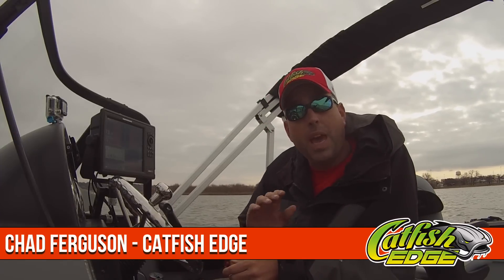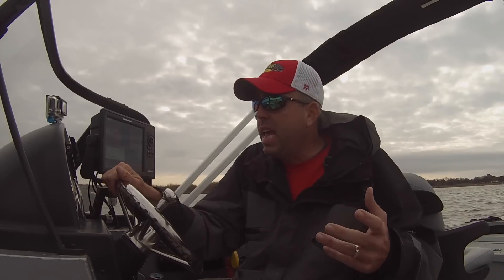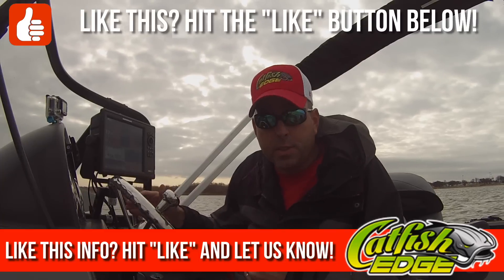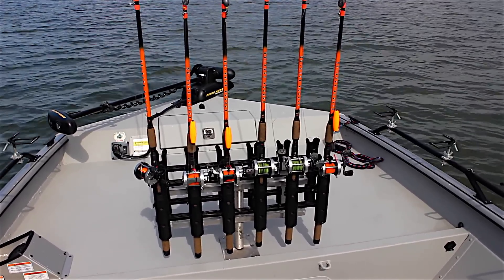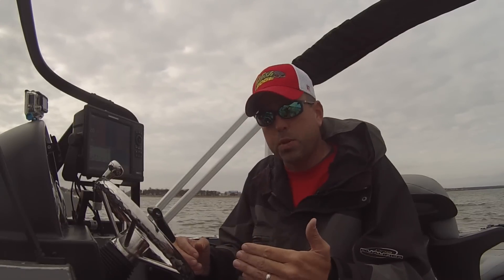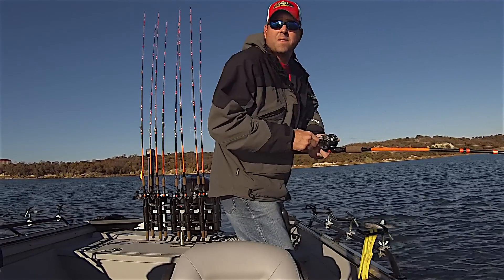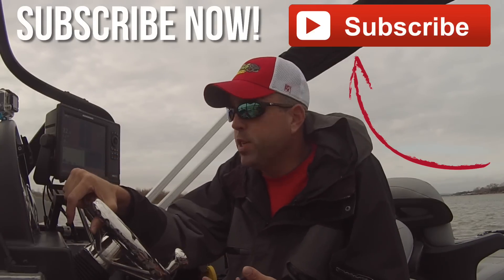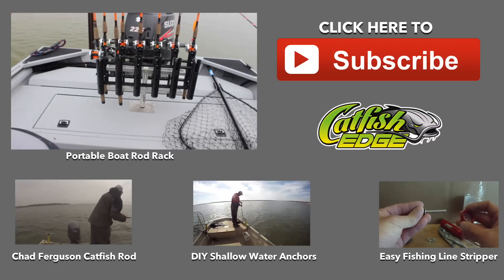Catfish Rod Types and S-Glass Composite Catfish Rods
E-Glass, S-Glass, Graphite and More!

Catfish rods are what gets the business done when it comes to landing fish and having the right rod can make or break your success catching catfish whether you're after numbers of smaller fish or the next world record catfish.

In this weeks catfishing video from Catfish Edge we take a closer look at the different types of catfish rods and my Chad Ferguson Signature Series Catfish Rod from Whisker Seeker Tackle and what s-glass composite means.

This is just a primer of the types of rod blanks used for catfishing.

There's three main types of fishing rods for catfish, e-glass, s-glass and graphite. In addition to these there's some variations of each that involve composites or mixtures of one of these materials with something else.

E-glass catfishing rods have been around for a long time and are very common. E-glass is a fiberglass material that holds up well under pressure, it's strong and bends well and will hold up to big catfish but it's also heavy and lacks sensitivity.

S-glass is similar to e-glass in many ways and is used in a few catfish rods but not near as many as e-glass. S-glass is a higher modulus material than e-glass which means that it's stronger. In addition to being stronger it's also more sensitive and lighter weight.

Graphite is used in many fishing rods. Most lighter weight fishing rods are graphite rods as they're light to hold and very sensitive. The problem with graphite is it's not strong and durable like e-glass and s-glass so it won't take the abuse the traditional catfish rods will, especially with a big catfish pulling on them.

So these are the three main types of catfish rods.

This past June I released a fishing rod for catfish, the Chad Ferguson Signature Series Catfish Rod from Whisker Seeker Tackle and it's an s-glass composite catfish rod.

Many people have asked what s-glass composite means when they see it on the rod blank of my signature series rods so I wanted to cover that also.

The s-glass composite is exactly as it sounds. The rod blank on the Chad Ferguson Signature Series Catfish Rod from Whisker Seeker Tackle is made from s-glass which is again the superior material to e-glass. The "composite" comes from the mixture of additional materials which is graphite.

The rod blank on my signature series rods from Whisker Seeker are a mixture of s-glass and graphite so you get the best of both worlds. They're actually 80% s-glass and 20% graphite. You get the strength and durability of s-glass and then the graphite helps with a couple of things. The graphite reduces the weight of the rod blank so it's lighter and more comfortable to hold and it also makes the blank much more sensitive than a traditional catfish rod.

That's why the rod doesn't feel like other catfish rods on the market and why it's so tough and sensitive because of the combination of the s-glass and graphite that are used in the rod blank.

Check out the Catfish Edge website at

Follow Catfish Edge on social media at